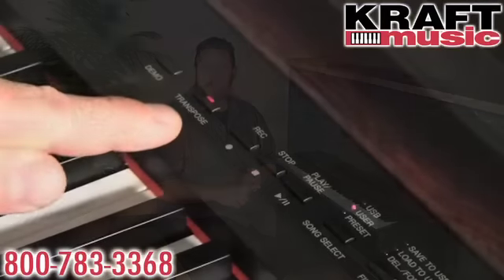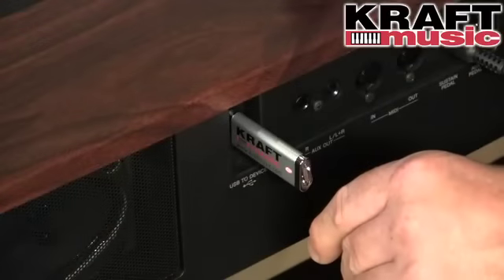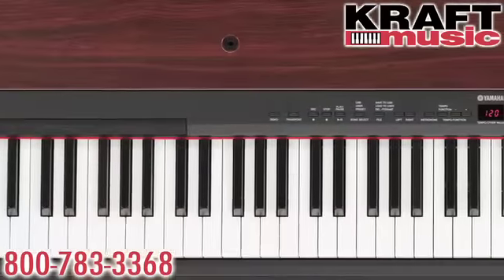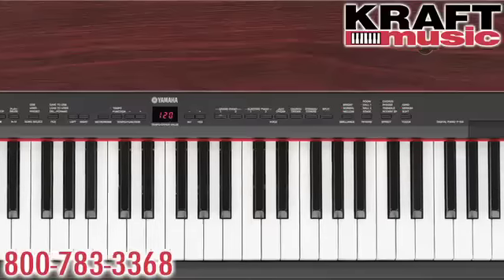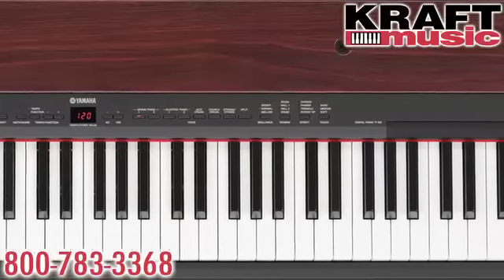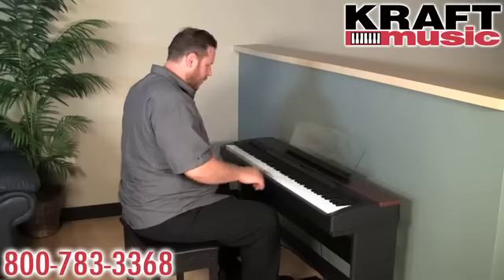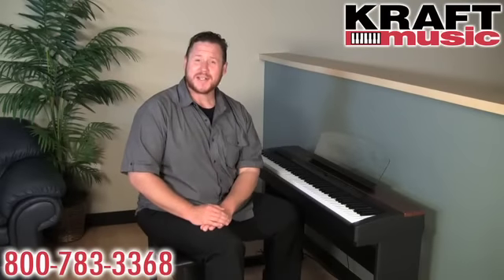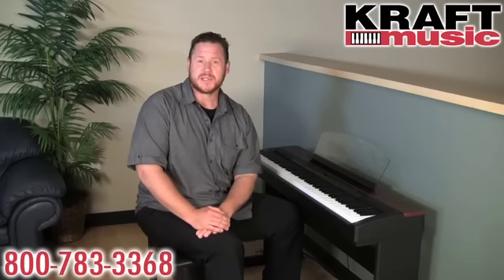Kraft Music - Yamaha P-155 Digital Piano Demo 2010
Kraft Music's Adam Berzowski demonstrates the Yamaha P-155 digital piano.

Find exclusive Yamaha digital piano BUNDLES at Kraft Music. Our digital piano and keyboard bundles ship with all the accessories you'll need for home, the studio, or the stage at one low price.